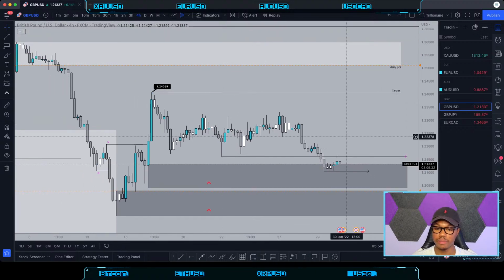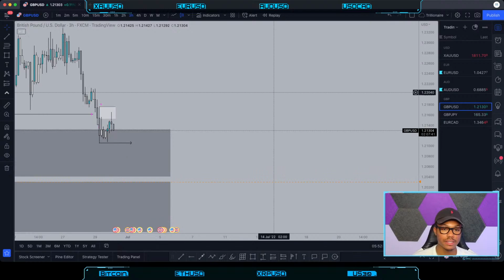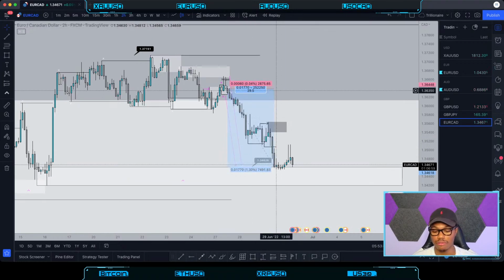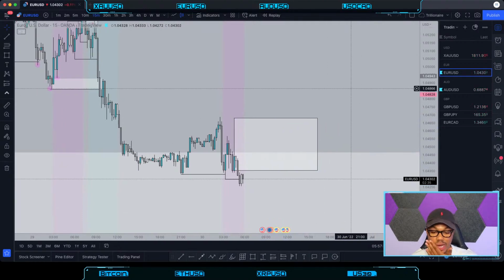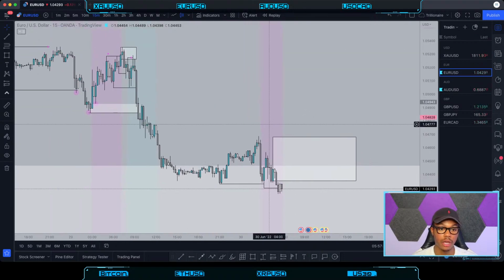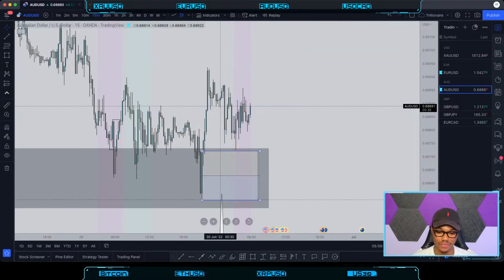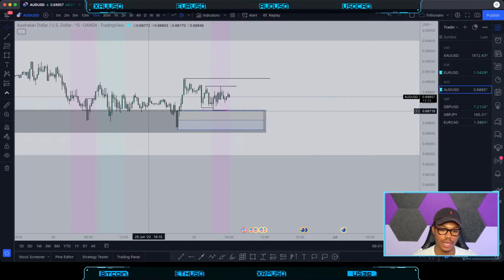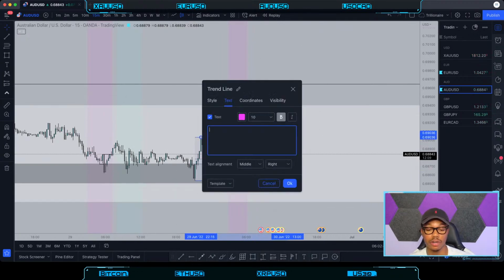Pre-NY Livestream EP. 1 - 06/30